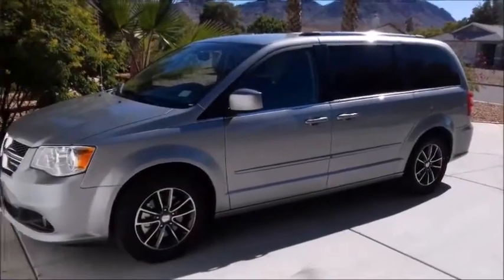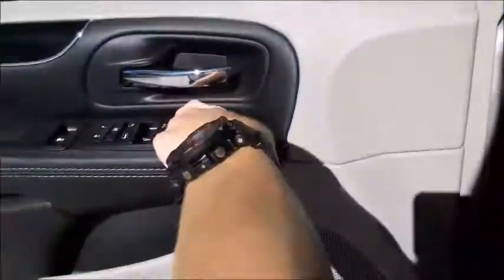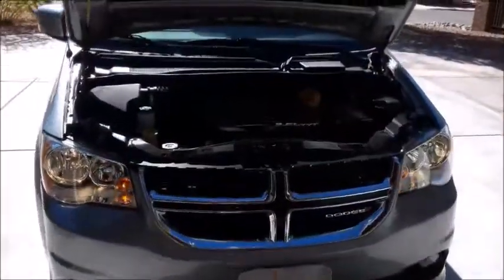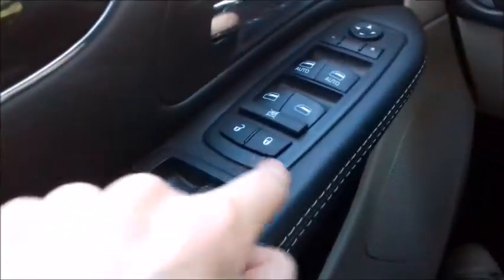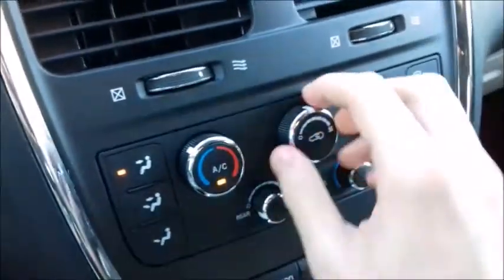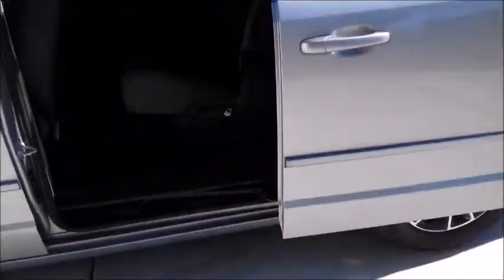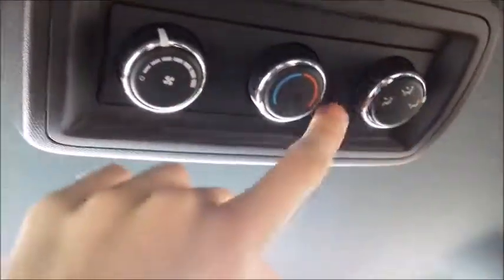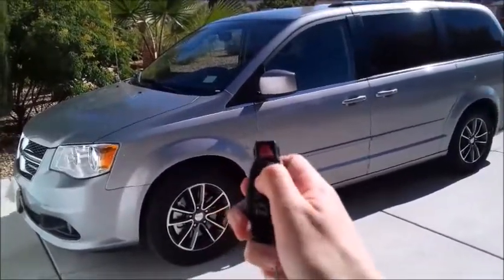2017 Dodge Grand Caravan startup, engine and in-depth tour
Hello car people. Today's car review is of a 2017 Dodge Grand Caravan SXT powered by a 3.6L Pentestar V6 (283 hp, 260 lb-ft) with a 6-speed automatic transmission.´

Video was filmed on - October 10, 2017